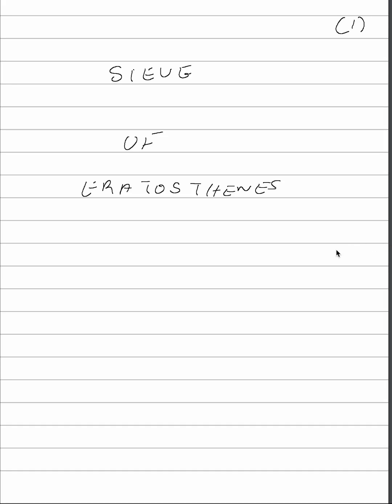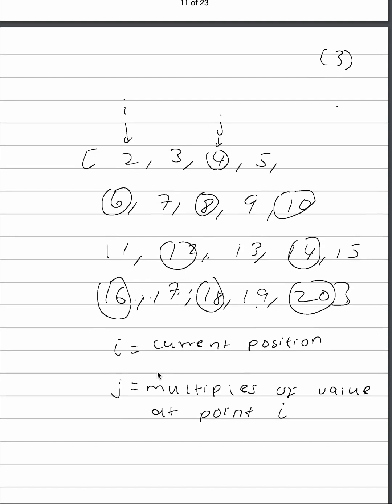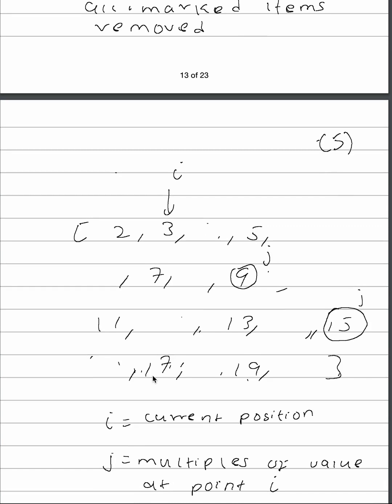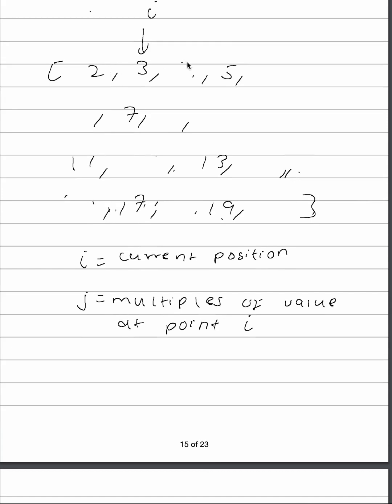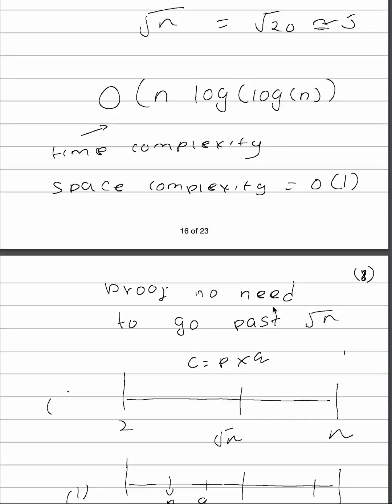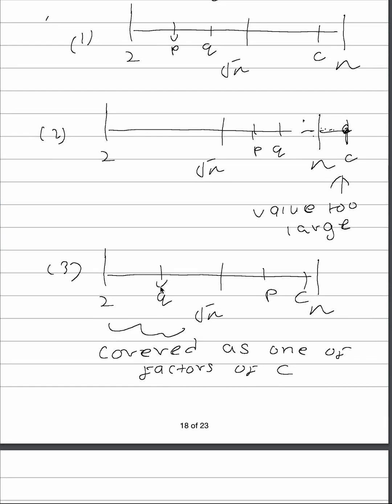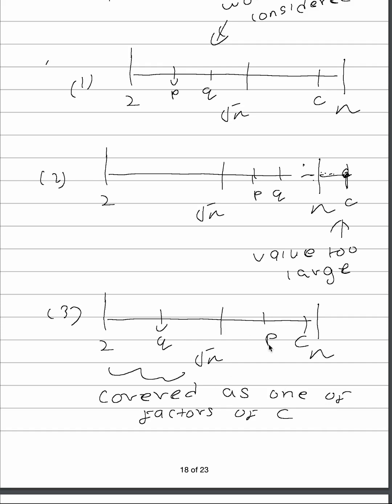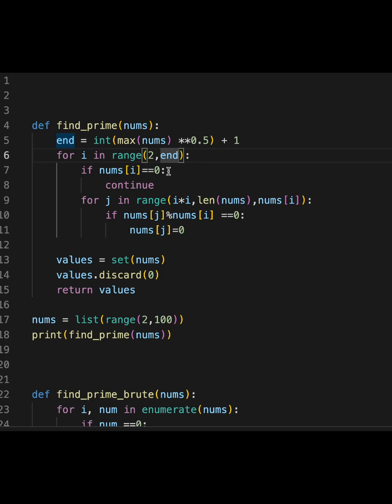Finding prime numbers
Simplified Sieve of Erastothenes.